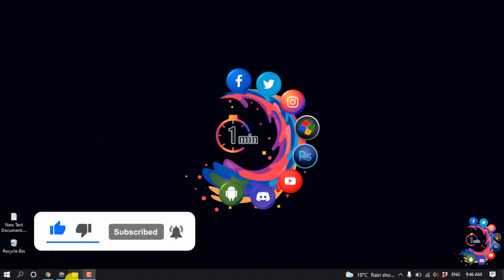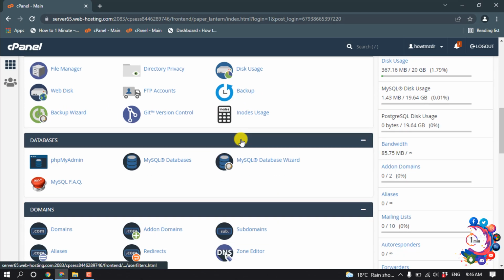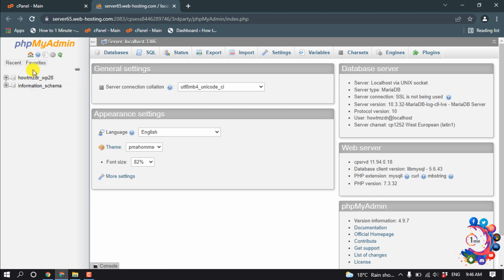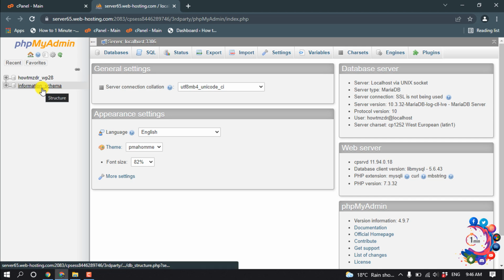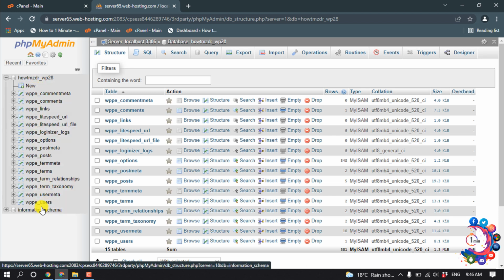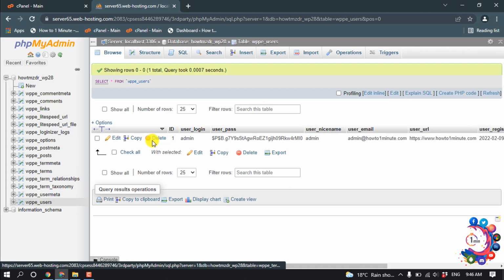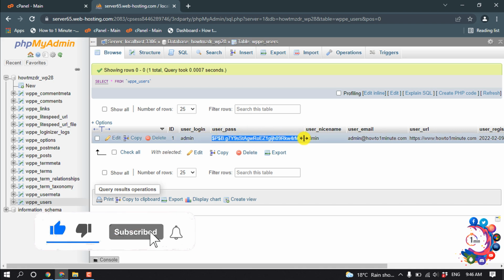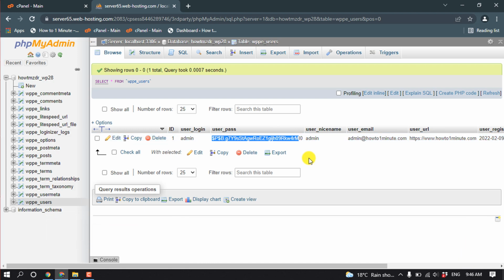How to find wordpress login details in cpanel 2026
How to find wordpress login details in cpanel
To find this information, follow these steps:
Log into your hosting cPanel.
Click phpMyAdmin under the Databases heading.
On the left, click the username, then the specific database (you may need to find this in your wp-config file if you aren't sure which database).
Click wp_users.

"how to get wordpress username and password from database"
"how to find wordpress username and password in cpanel godaddy"
"how to find wordpress admin password from database"
"how to change wordpress username and password from cpanel"
"how to find wordpress username and password in phpmyadmin"
"find wordpress username and password in ftp"
"how to reset wordpress admin password from cpanel godaddy"
"how to reset wordpress from cpanel"